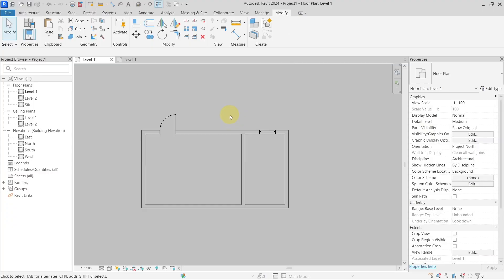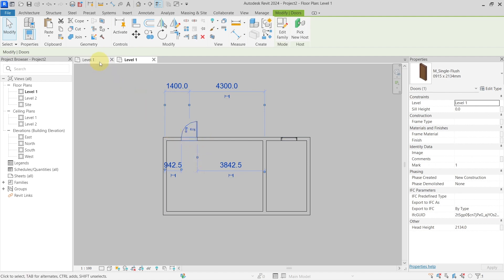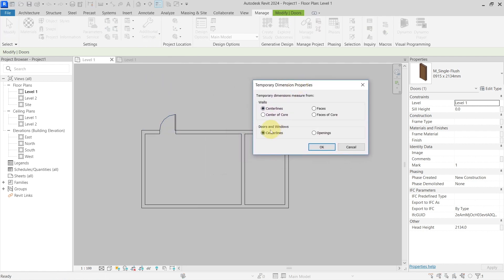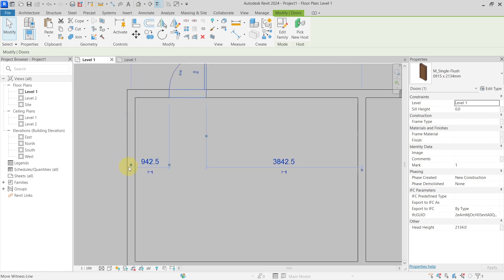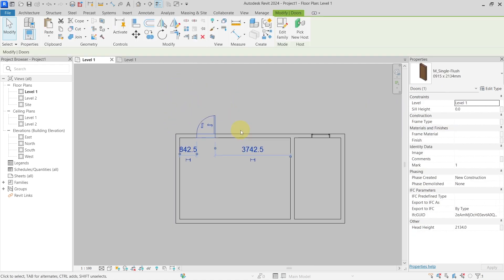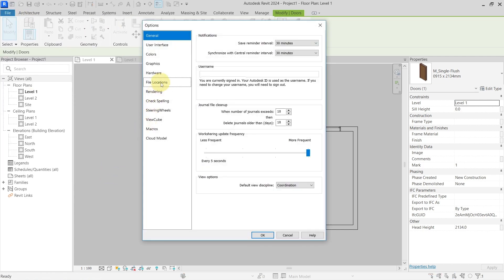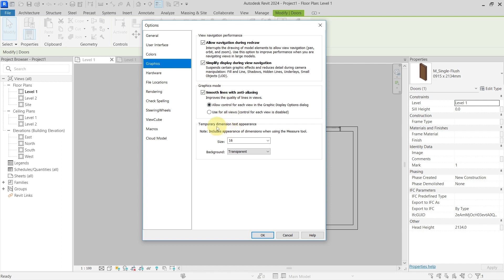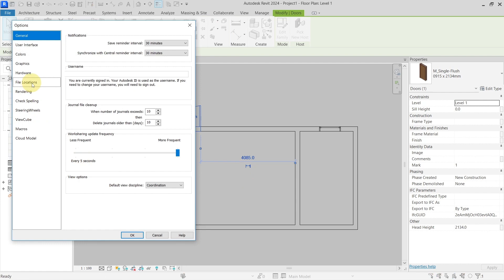Revit tutorials - temporary dimensions settings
In this video we will take a look on the settings of temporary dimensions in Revit 2024.